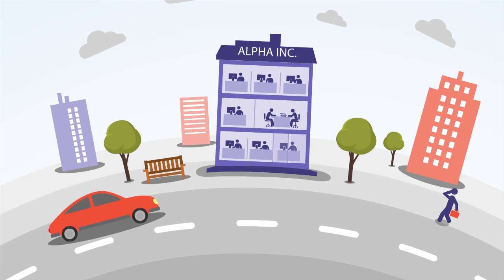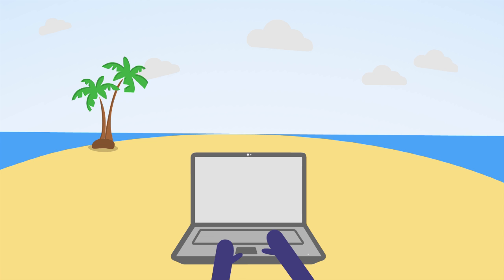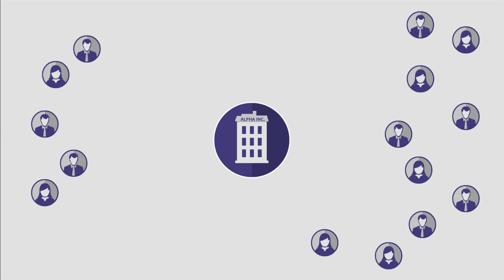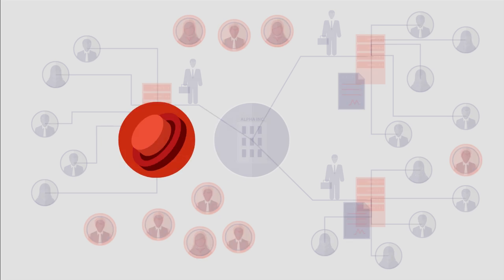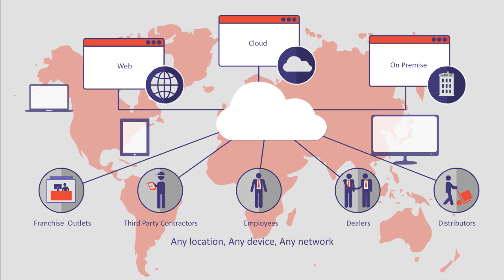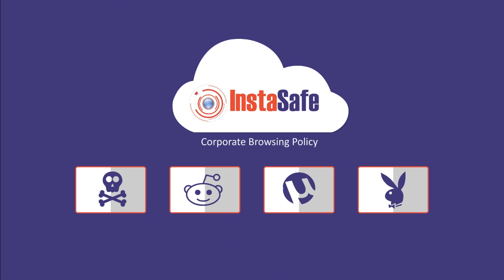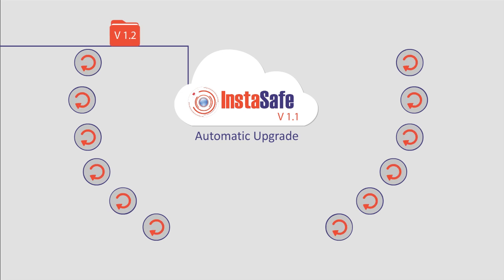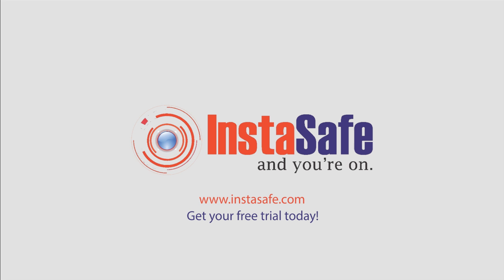Zero Trust Access - Why Zero Trust Access is Needed? | Instasafe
Organisations should make the Zero Trust security model part of their cybersecurity strategy. A Zero Trust model provides businesses greater security operational controls and reduces cyber risks.

The concept of "zero trust" is a new security concept that is slowly gaining traction among security specialists. By substantially lowering the attack surface, a Zero Trust approach assists businesses in improving their security operational controls and reducing cyber risks to a minimum.

With the Instasafe Zero Trust solution, your employees and stakeholders can securely and seamlessly access your web, cloud and on-premise enterprise application regardless of location, device or network.

A Zero Trust solution is a complete, strategic approach to security that assures that everyone and everything granted access is who they say they are. Zero Trust strengthens security while lowering costs and increasing complexity, offering business and IT leaders, cybersecurity teams, and end users more peace of mind. Try Zero Trust for your organization today!

About InstaSafe:
InstaSafe is a trusted zero trust security provider that offers zero trust technology backed by crowdsourced vulnerability discovery to protect and keep organizations and businesses safe. To secure your organization today, you can visit our official